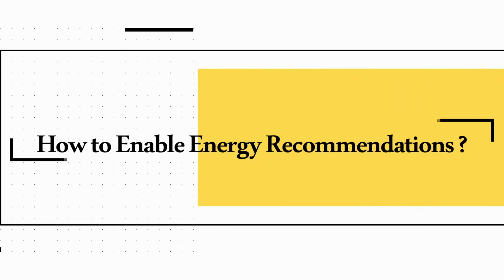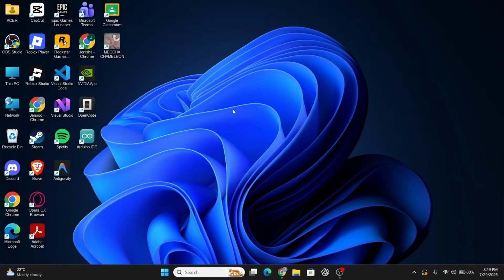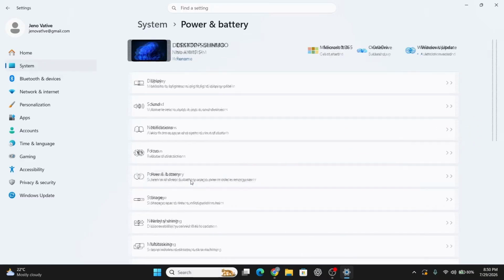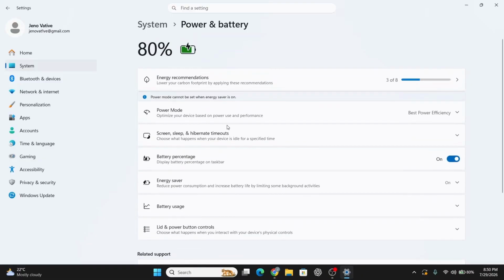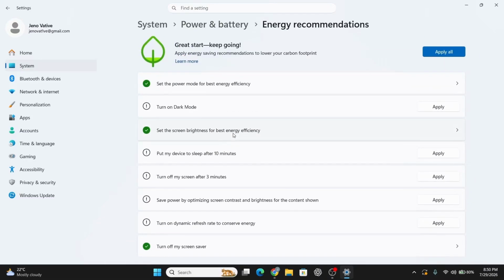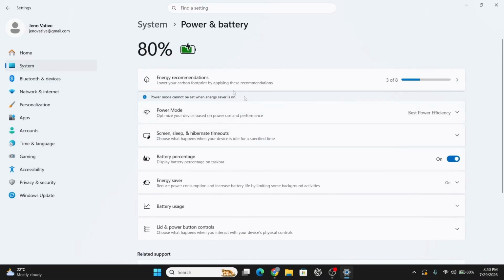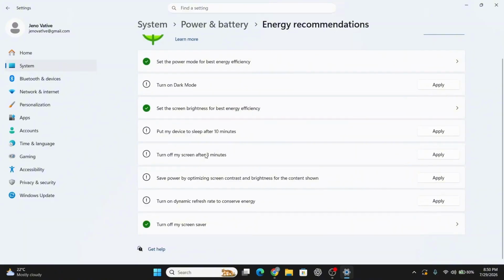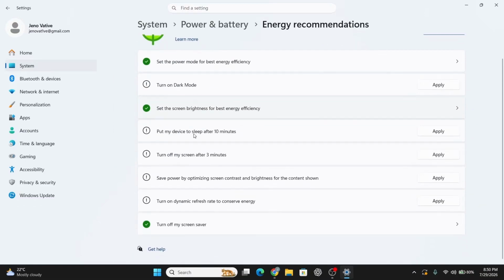How to Enable Energy Recommendations ?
Hello Guys,

How to Enable Energy Recommendations?: Welcome to our step-by-step guide on "How to Enable Energy Recommendations!" If you want to improve your computer's energy efficiency and optimize power usage, this video is for you. In this tutorial, we'll show you how to enable Energy Recommendations in Windows, access energy-saving suggestions, and apply recommended settings to help extend battery life and reduce power consumption. Whether you're using a Windows PC or laptop, these simple steps will help you make your device more energy efficient.

In this video, we will show:
How to enable Energy Recommendations in Windows
How to access Energy Recommendations settings
How to improve energy efficiency on Windows
How to enable power-saving recommendations
How to optimize battery and power settings

What you'll learn:
How do I enable Energy Recommendations in Windows?
Where can I find Energy Recommendations settings?
How to improve battery life using Energy Recommendations?
How to reduce power consumption on Windows?
How to optimize energy settings on a Windows PC or laptop?